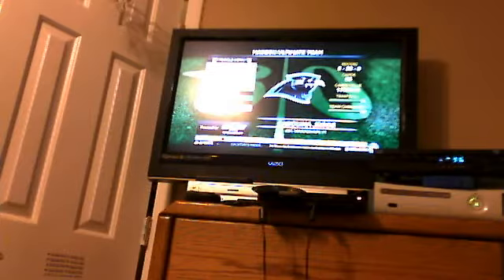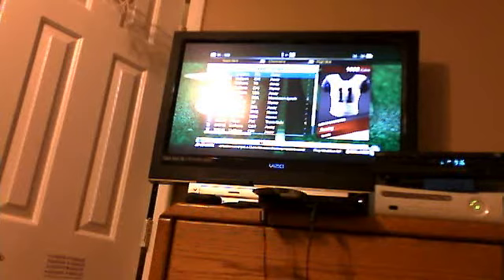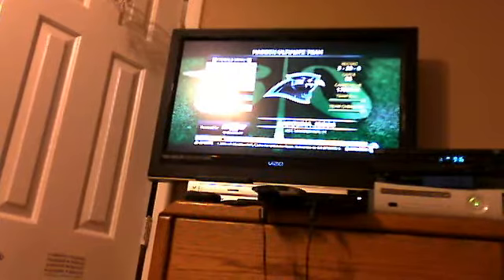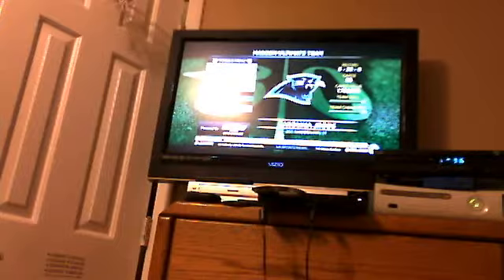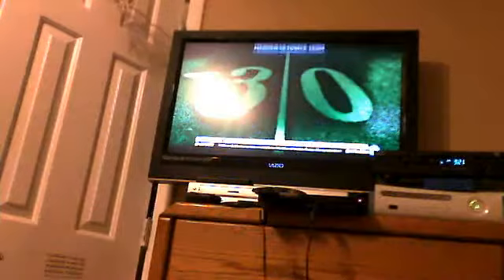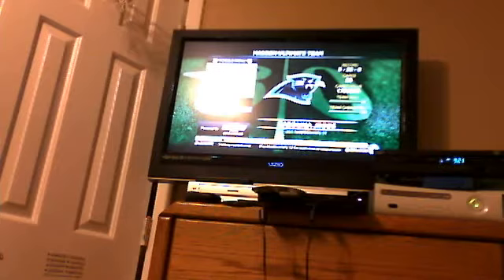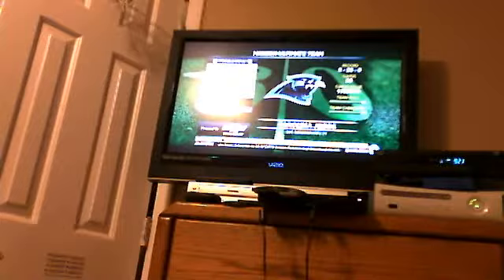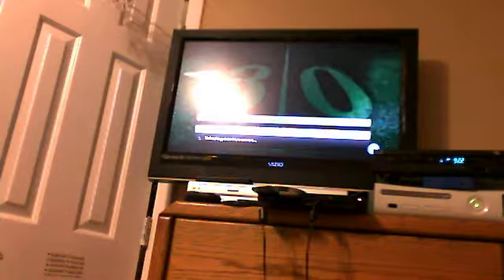How to make coins in Madden Ultimate Team 12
This is a video on how to make coins in MUT without using a pointless and sad glitch that will get you banned when EA finds out about it.